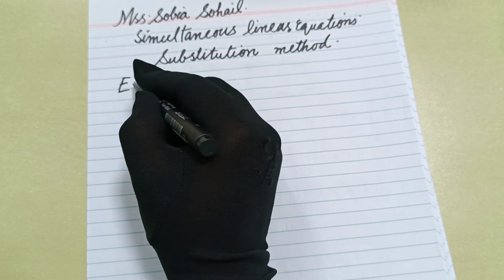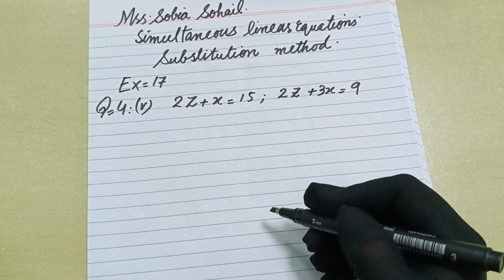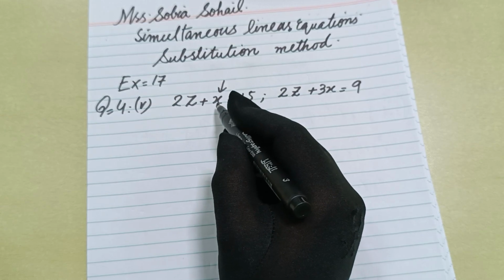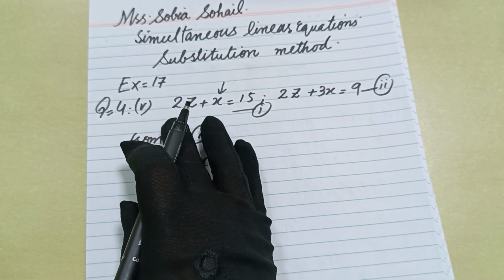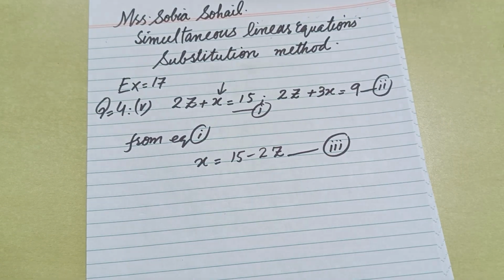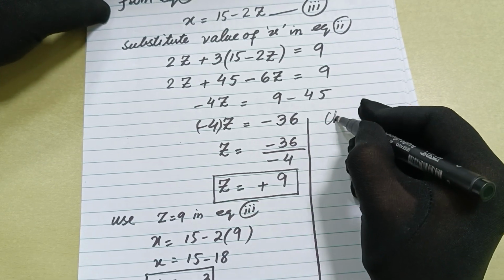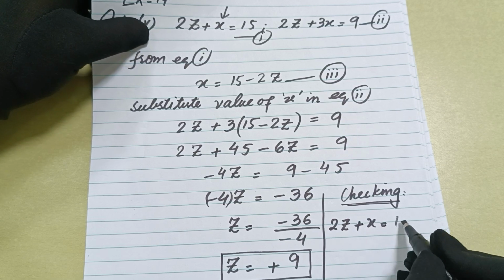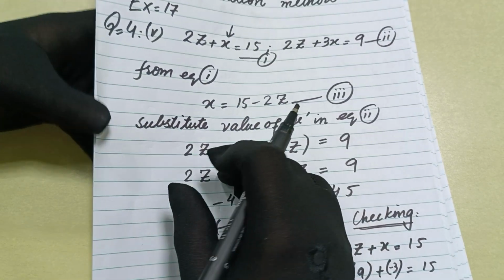simultaneous linear equations substitution method